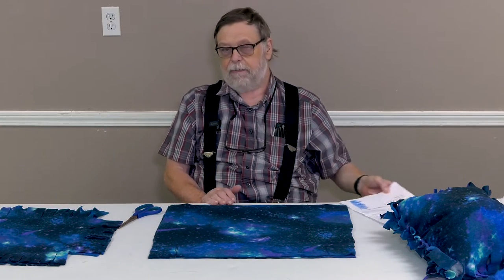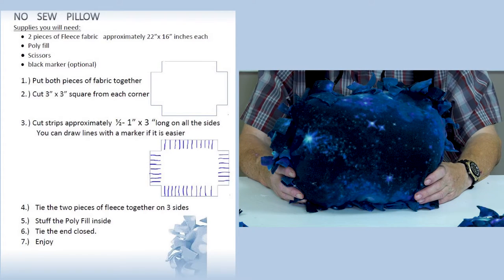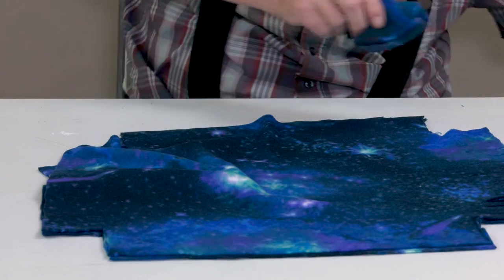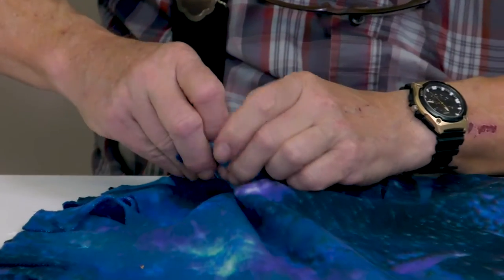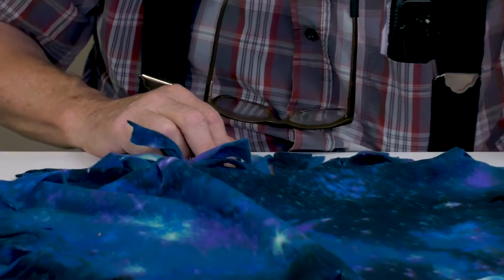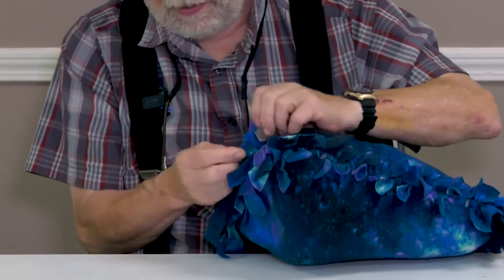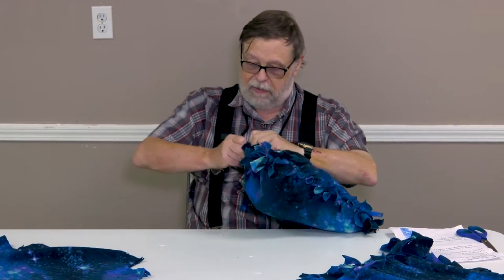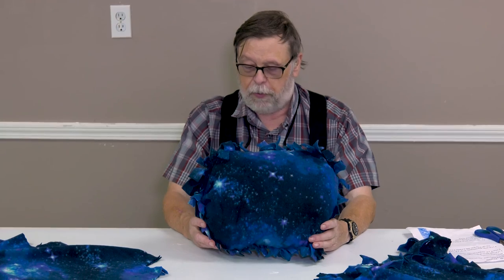No Sew Pillow